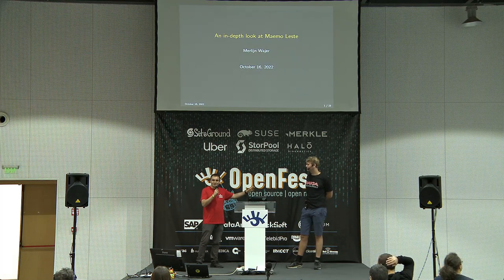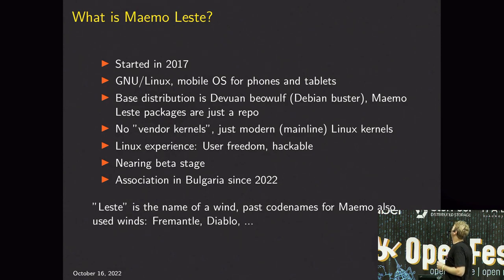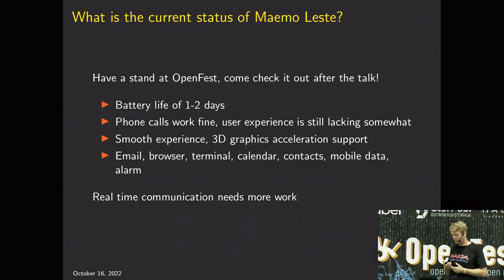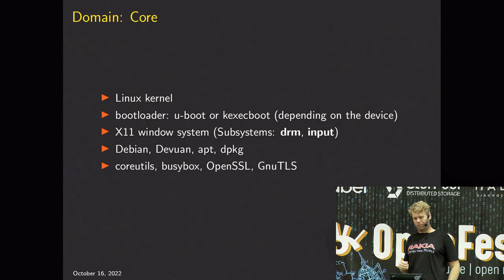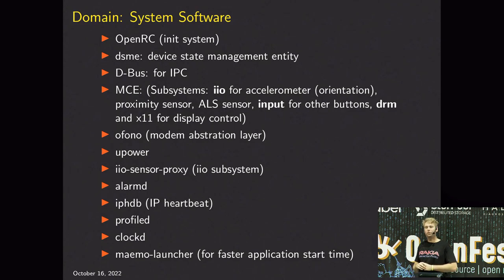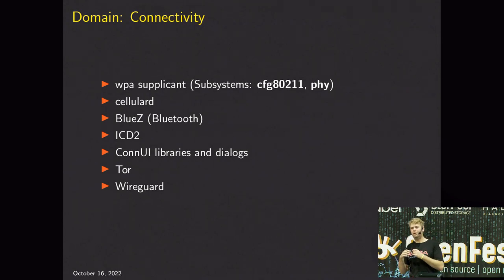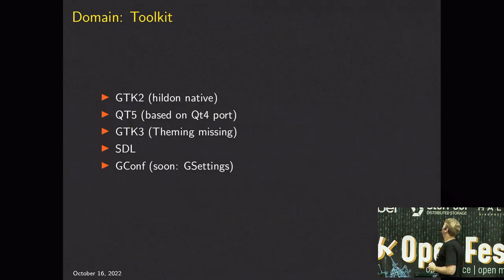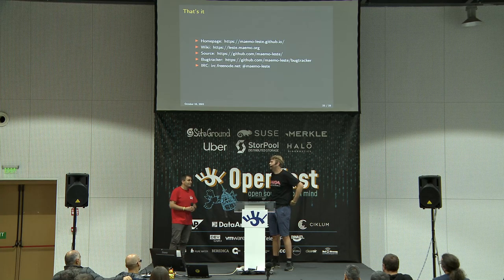An in depth look at Maemo Leste Merlijn Wajer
This talk will discuss the Maemo Leste GNU/Linux smartphone operating system architecture in detail. In particular, it will discuss the relevant low-level parts of the Linux kernel (and drivers) that the project interacts with, as well as the design of the userspace components, how they interact, and the direction we aim to take the project in the near future.